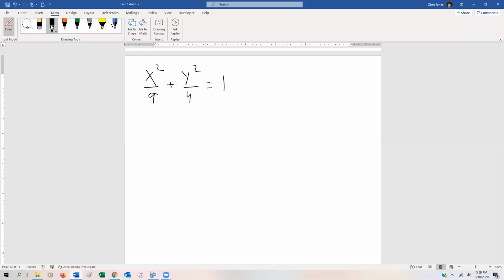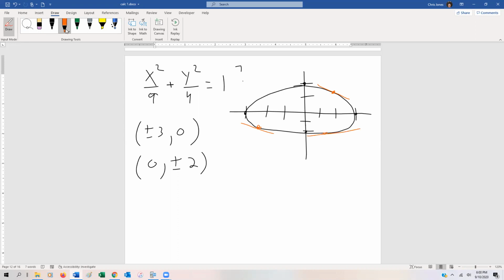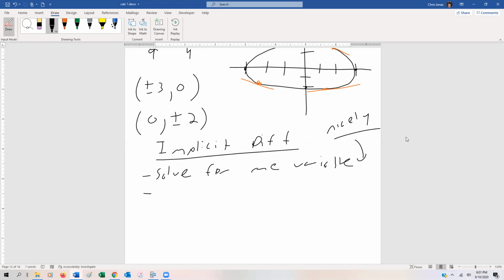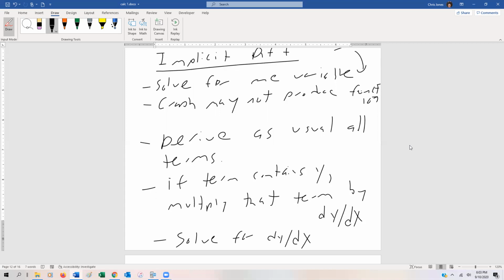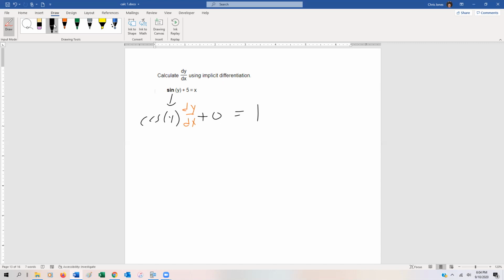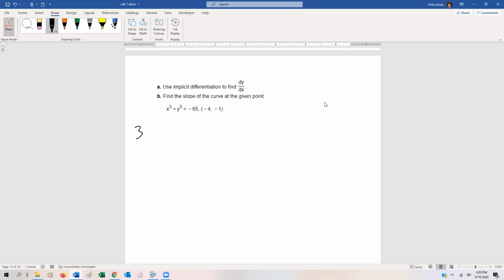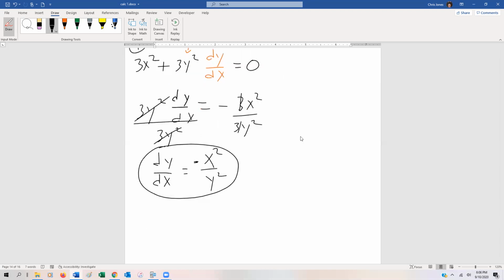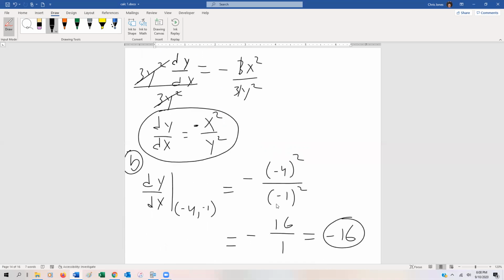3 8 1 Math 203 Implicit Differentiation